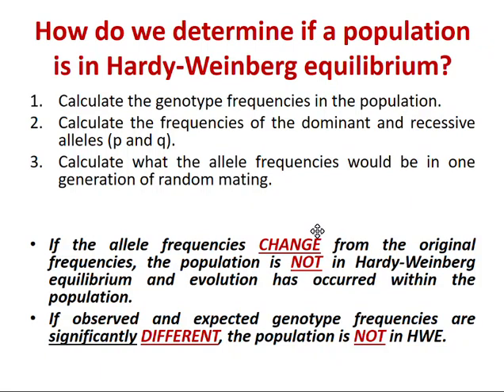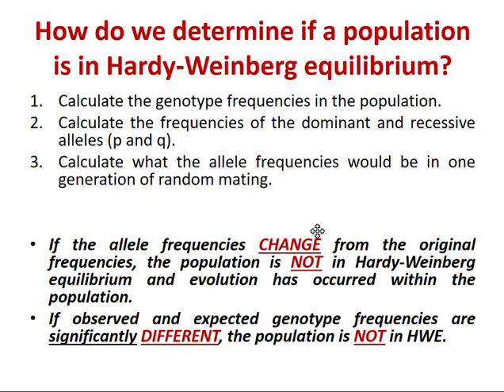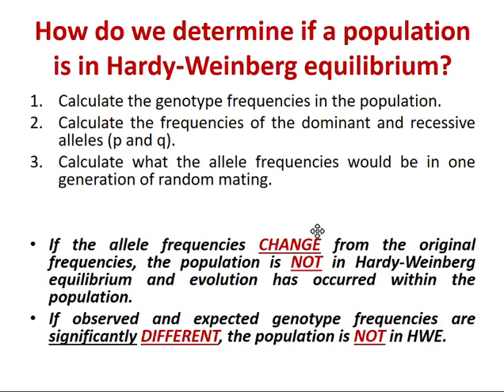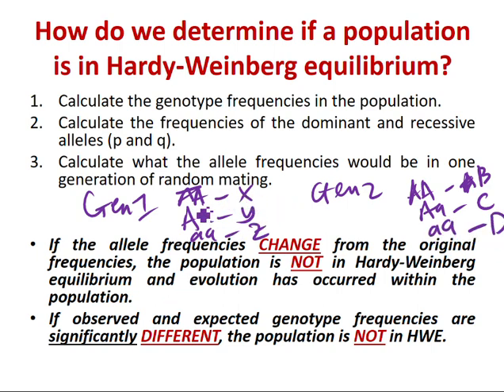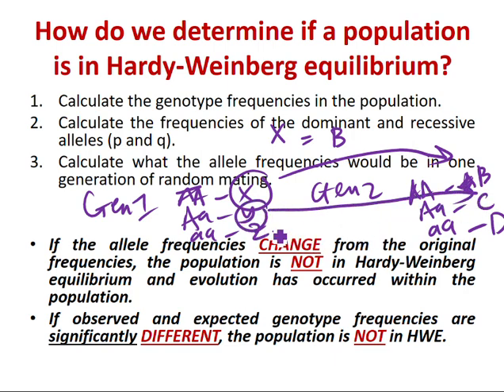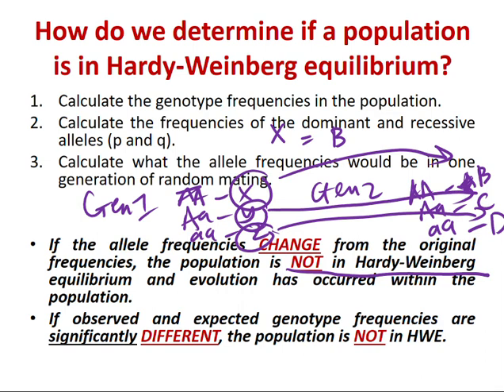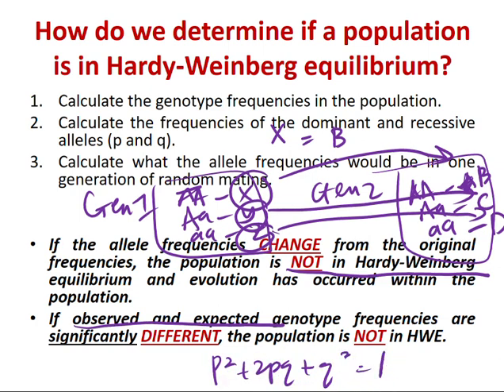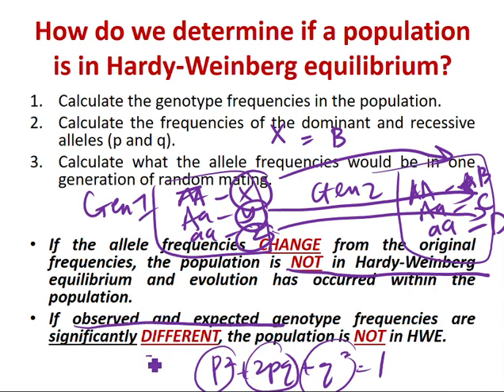Is population at equilibrium?